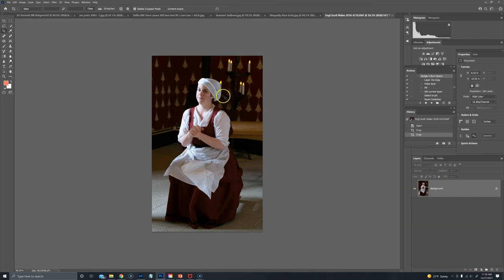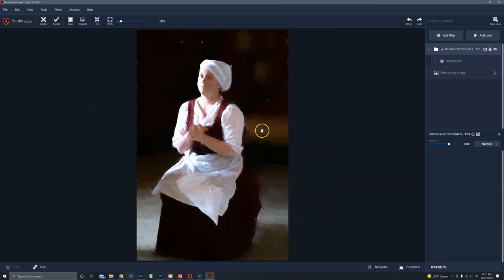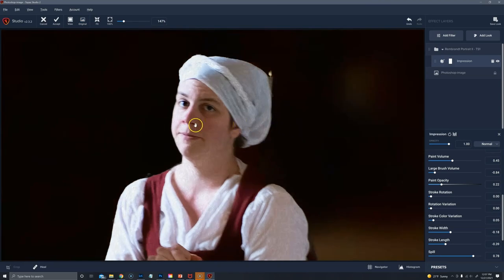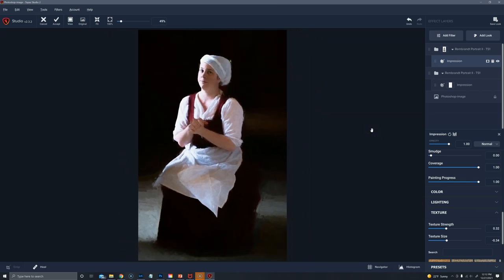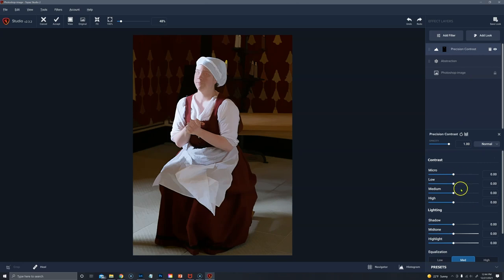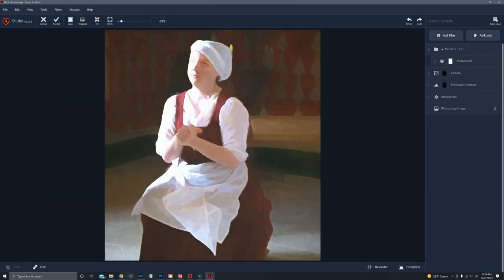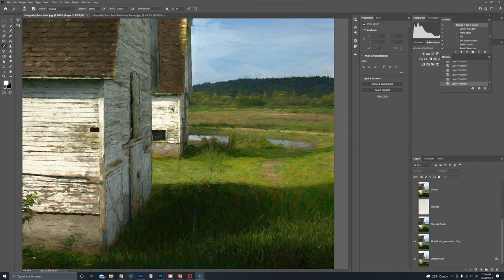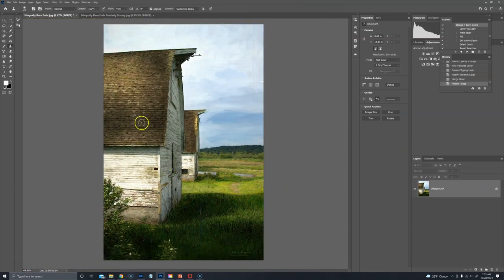Impression Painting Examples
Topaz Studio 2, TopazLabs, Impressions, painterly, photo art, realism, impasto, Rembrandt, Renoir, oil